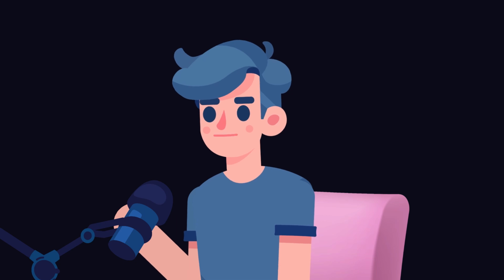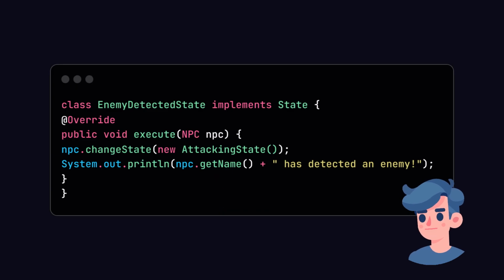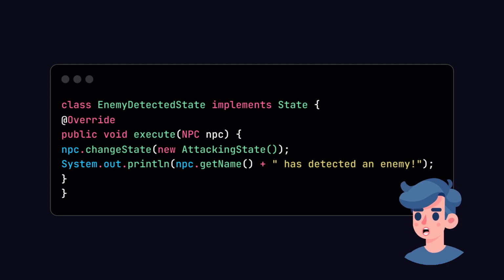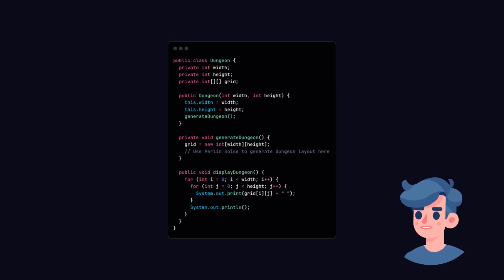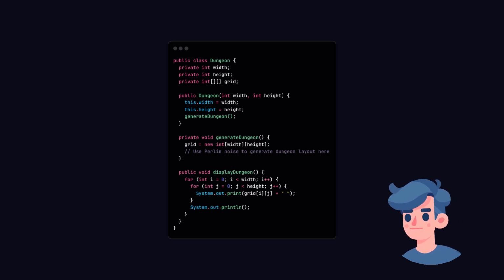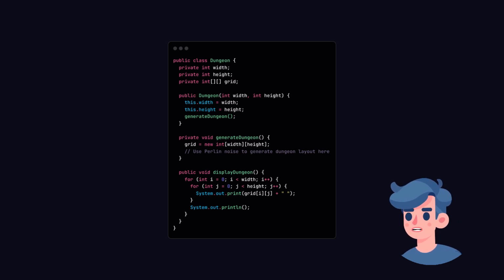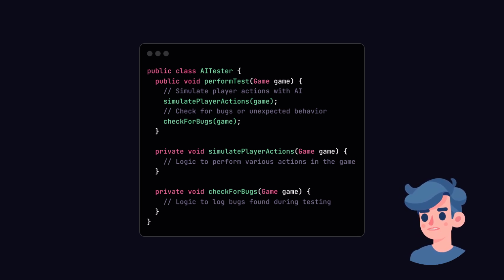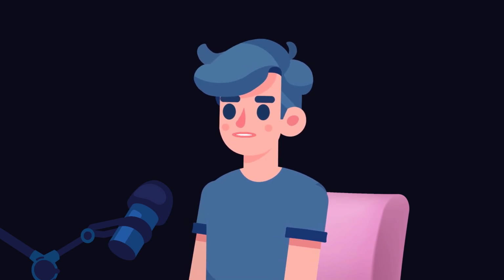Game Changer: Using AI in Game Development